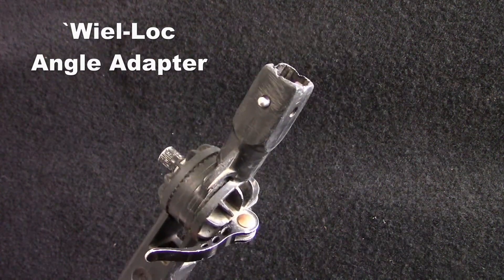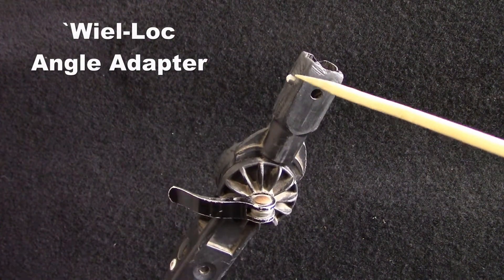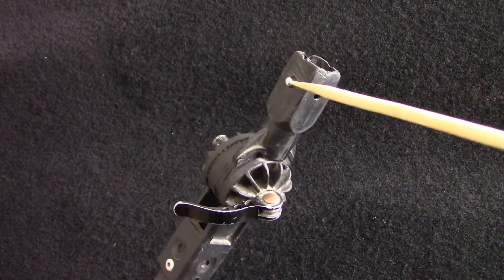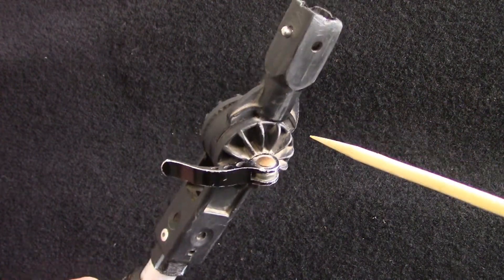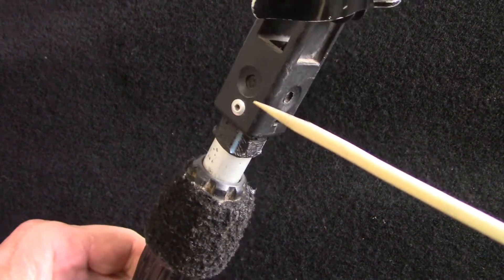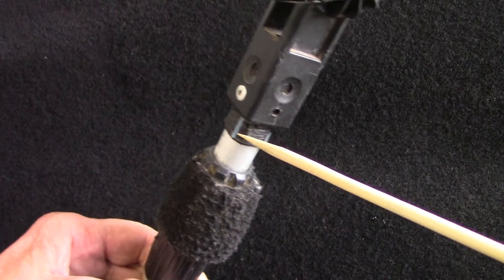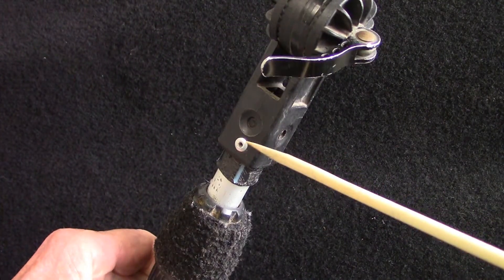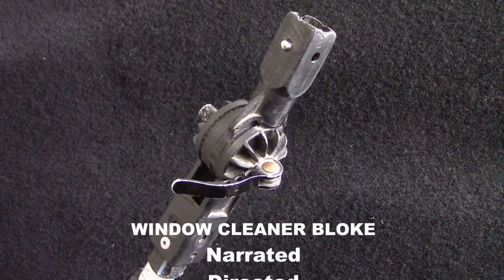✅WIEL-- LOC ANGLE ADAPTER ANOTHER WAY TO CONNECT TO POLE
This will ensure that your Wiel-Loc will not wobble on water fed  pole when using.

not meant to be anything else  تنظيف النوافذ